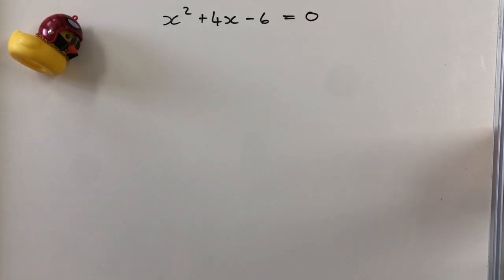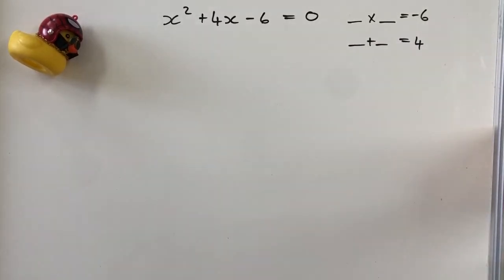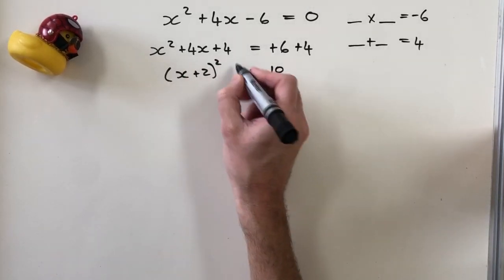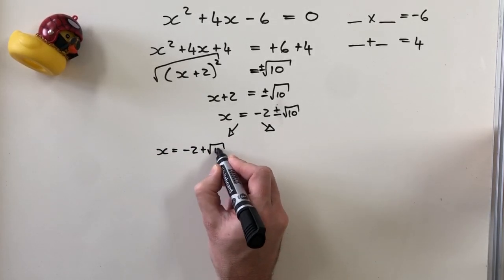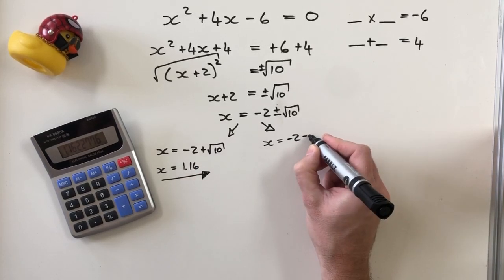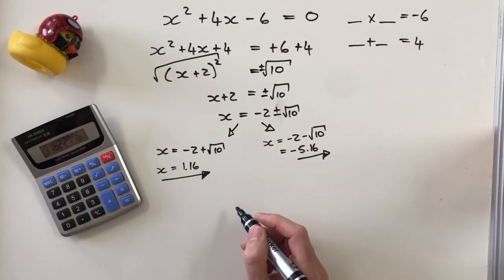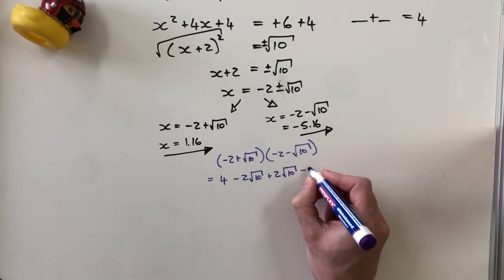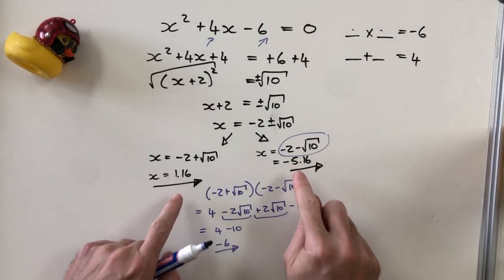Complete the square_Part 3_IGCSE series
In this lesson, we will look at why we need to complete the square to factories.